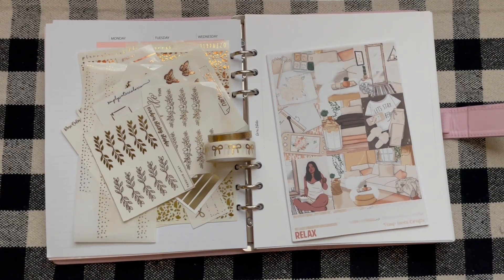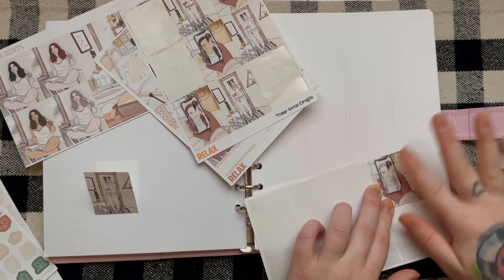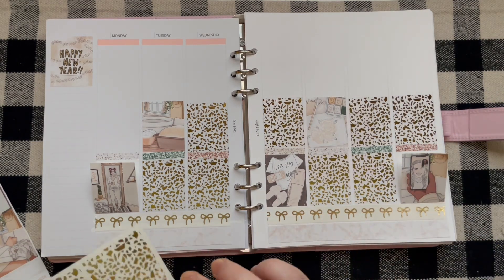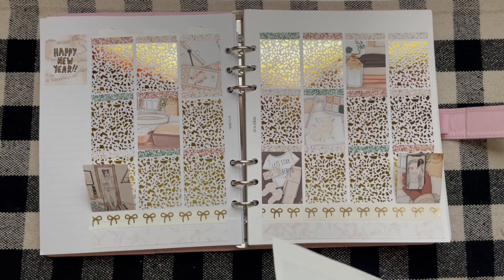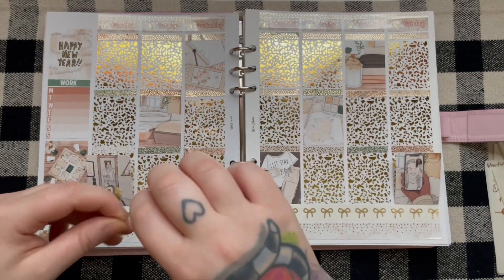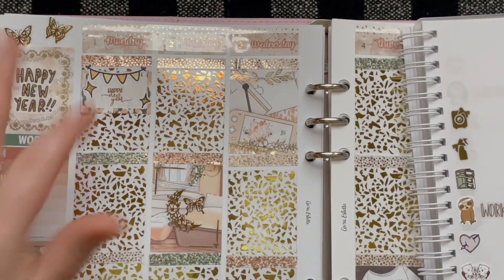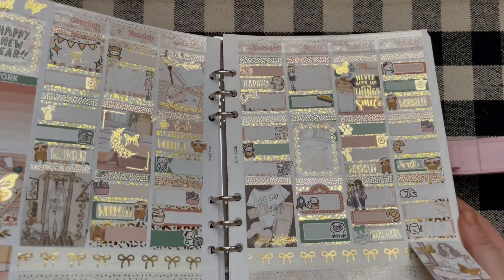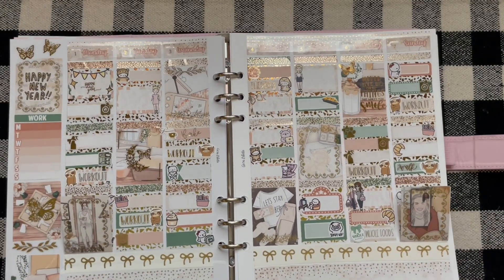Plan With Me: Relax (January 1st-7th)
Tools Used:
Slice tool Undo